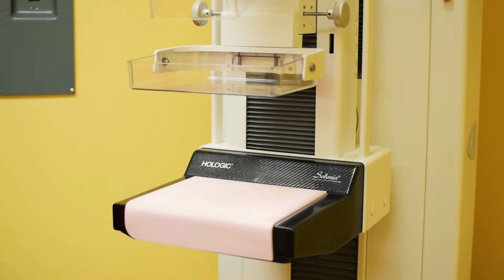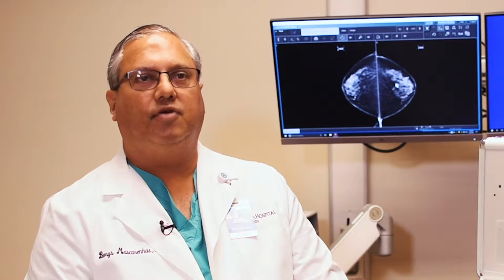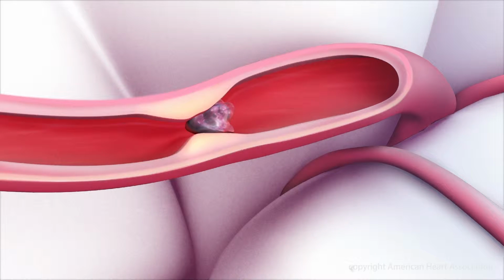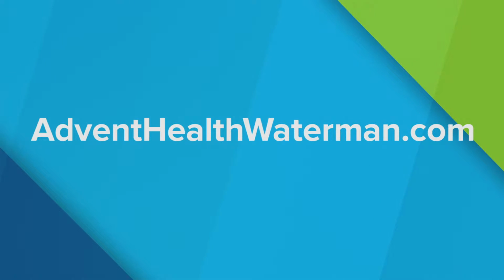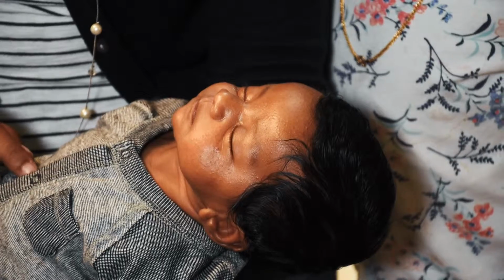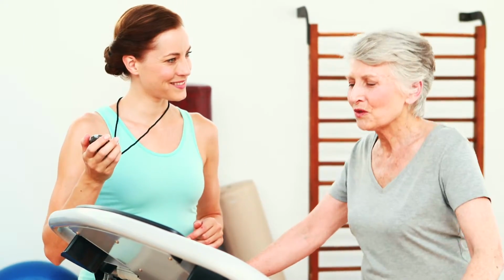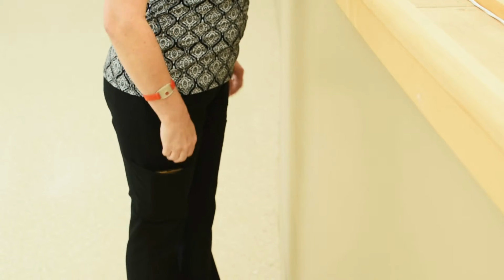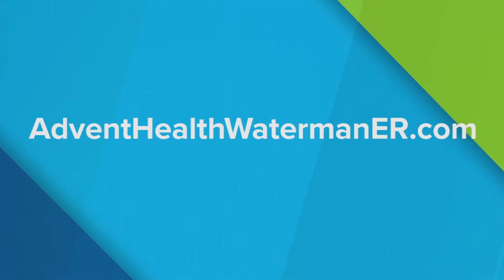Waterman Wellness April-May 2019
3D mammography provides a more advanced screening for women. Watch Waterman Wellness to hear from an AdventHealth Waterman specialist about why this technology helps identify cancer earlier. Plus, a Mount Dora woman shares why she decided to have her baby at her Lake County Community hospital despite it being designated a high-risk birth. And how do you overcome stress in your life? You'll hear from a Eustis woman who has taken "Stop Stress" to a higher level. You'll find these stories and more, all featuring local health and wellness experts in this episode of Waterman Wellness.